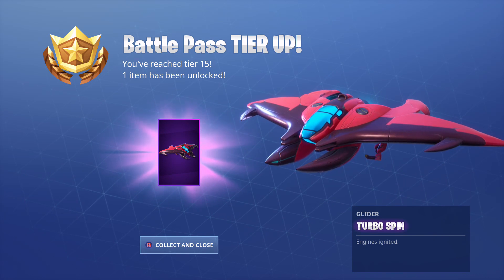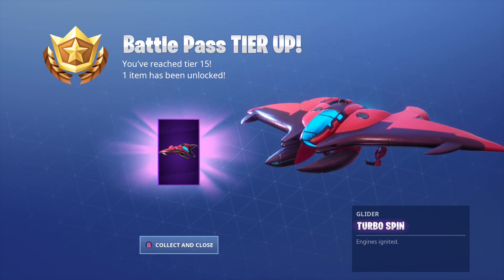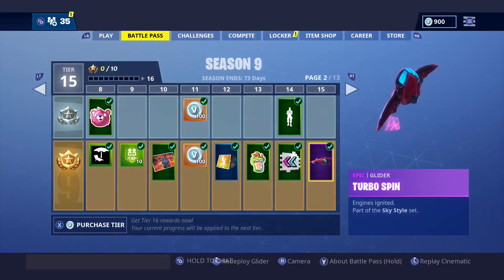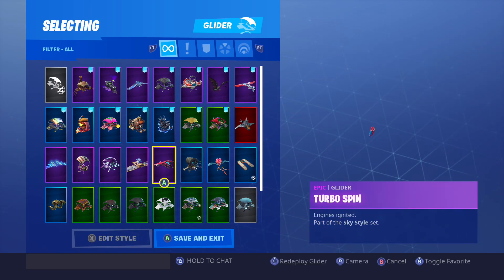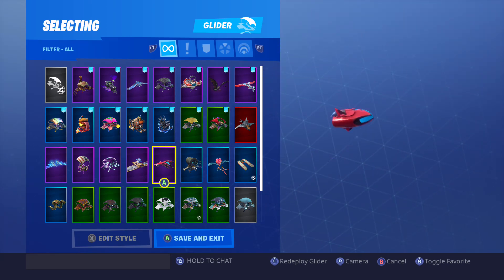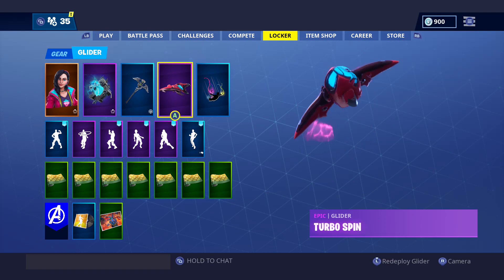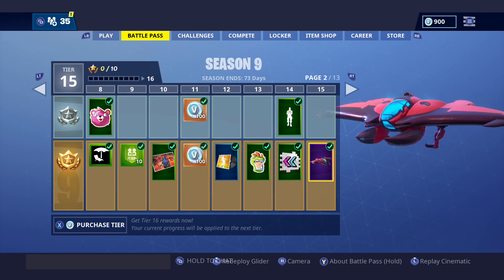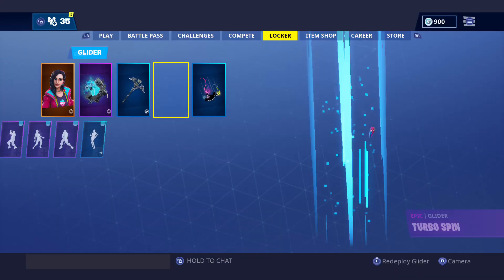Epic Turbo Spin Glider Reward in Fortnite!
Fortnite Battle Royale Season 9 Battle Pass Reward Unlock & Showcase!

Tier 15 Epic Turbo Spic Glider!
Part of the Sky Style Set --- Rox Gear!

Thoughts?